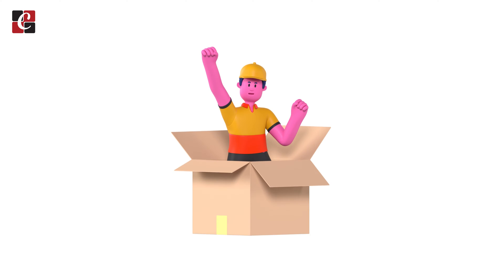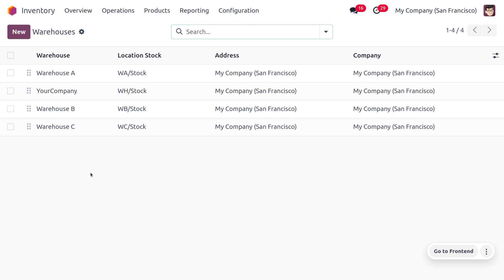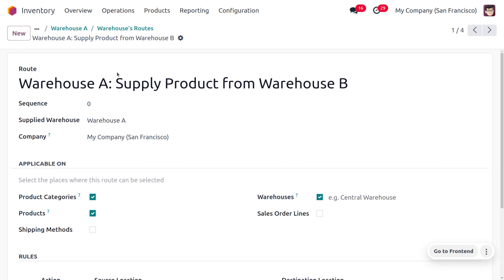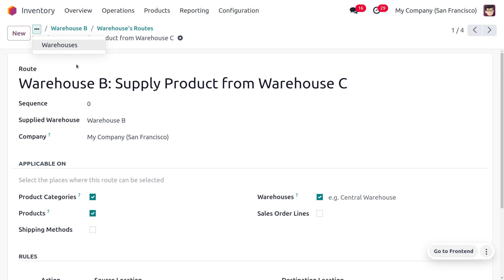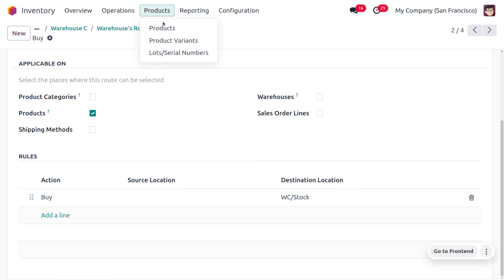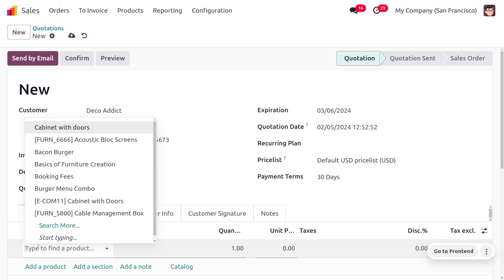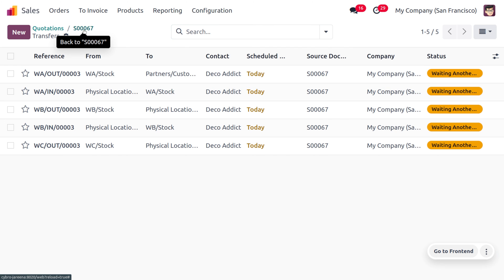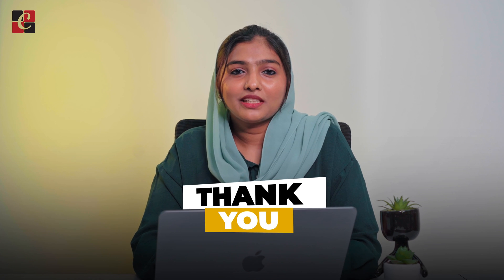How to Manage Buy to Resupply in Odoo 17 Inventory Module | Odoo 17 Inventory Tutorials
Buy to resupply" in Odoo is a feature that helps automate the process of purchasing inventory when stock levels fall below a certain threshold.

A common use case for multiple warehouses is to have one central warehouse that resupplies multiple shops, and in this case, each shop is considered a local warehouse.

When a shop wants to replenish a product, the product is ordered to the central warehouse. Odoo allows the user to easily set which warehouse(s) can resupply another warehouse.

To resupply from another warehouse, first go to Inventory ‣ Configuration ‣ Settings ‣ Warehouse and activate Multi-Step Routes. Then, click Save to apply the setting.View all the configured warehouses by going to Inventory ‣ Configuration ‣ Warehouses.

Create a new warehouse by clicking Create. Then, give the warehouse a name and a short name. Finally, click Save to finish creating the warehouse.

After that, go back to the Warehouses page and open the warehouse that will be resupplied by the second warehouse. Then, click Edit. In the Warehouse Configuration tab, locate the Resupply From field, and check the box next to the second warehouse’s name.

If the warehouse can be resupplied by more than one warehouse, make sure to check those warehouses’ boxes too. Finally, click Save to apply the setting. Now, Odoo knows which warehouses can resupply this warehouse.

After configuring which warehouse(s) to resupply from, a new route is now available on all product forms. The new route appears as Supply Product from [Warehouse Name] under the Inventory tab on a product form. Use the Supply Product from [Warehouse Name] route with a reordering rule or the make-to-order (MTO) route to replenish stock by moving the product from one warehouse to another.When a product’s reordering rule is triggered and the product has the Supply Product from [Warehouse Name] route set, Odoo automatically creates two pickings.

One picking is a delivery order from the second warehouse, which contains all the necessary products, and the second picking is a receipt with the same products for the main warehouse. The product move from the second warehouse to the main warehouse is fully tracked in Odoo.

On the picking/transfer records created by Odoo, the source document is the product’s reordering rule. The location between the delivery order and the receipt is a transit location.